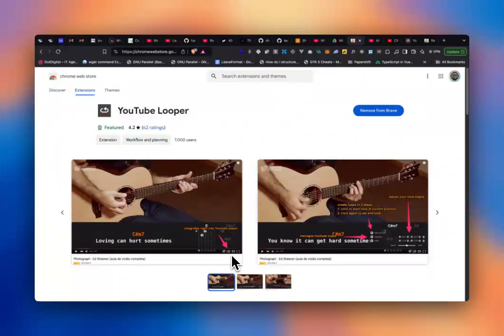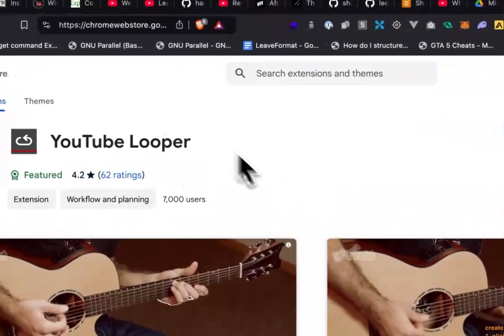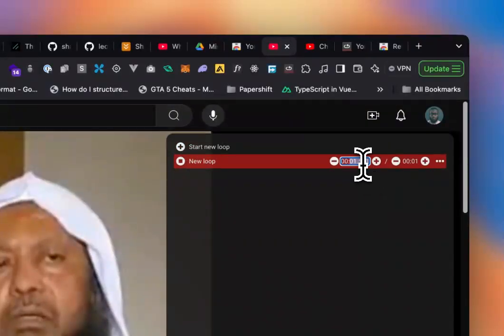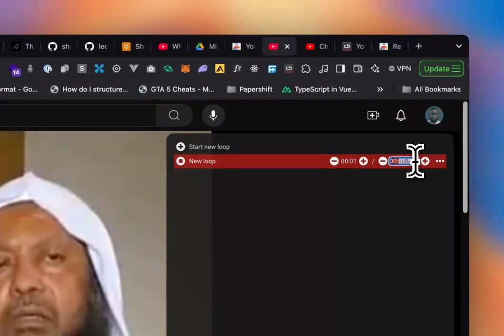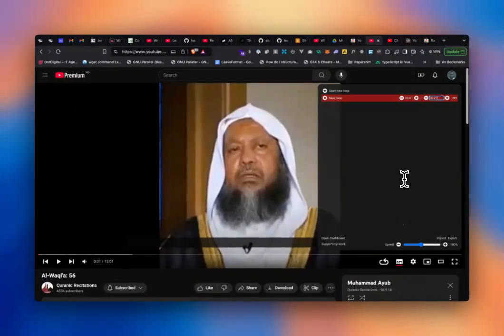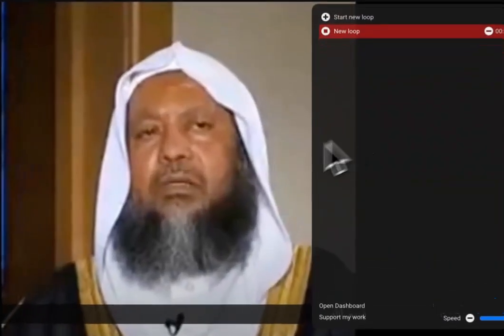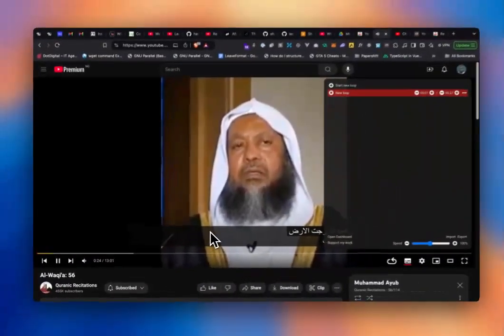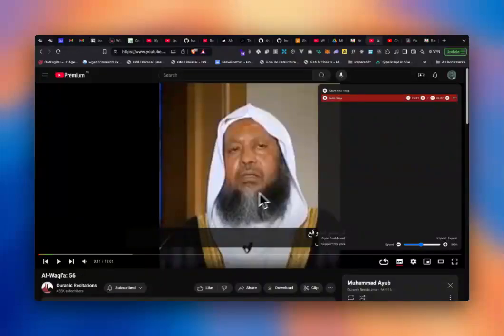Boost Your Quran Memorization with YouTube Looper! 🔄 | Chrome Extension Tutorial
Looking to improve your Quran memorization while staying productive? Meet YouTube Looper! This Chrome extension is perfect for looping verses from your favorite reciters, making memorization easy with repetition. Check out the quick demo in this video!